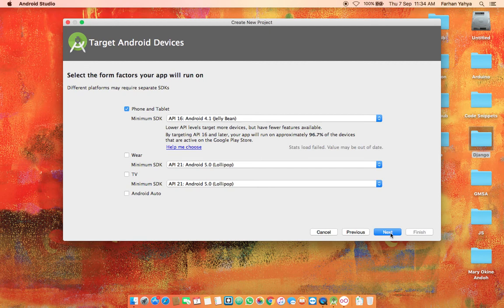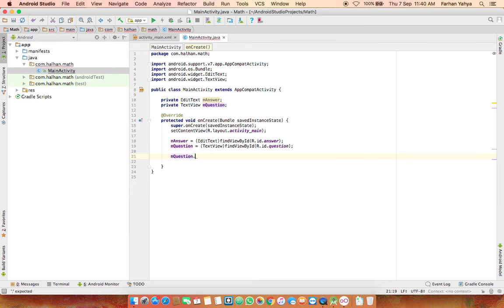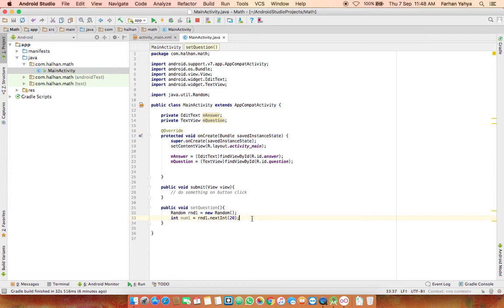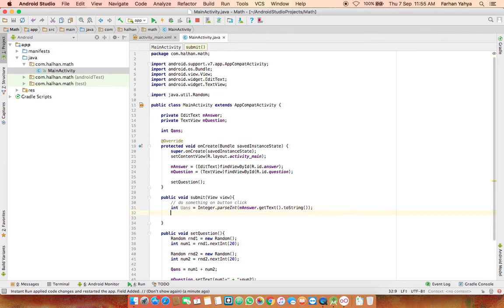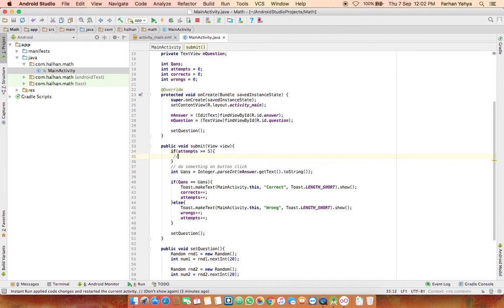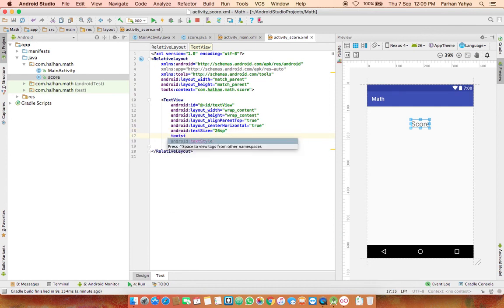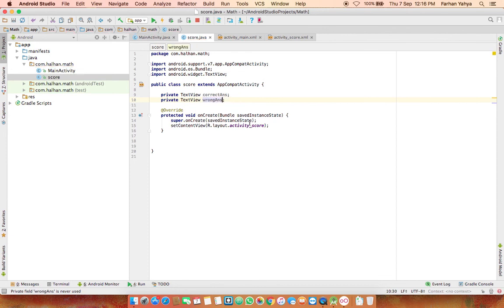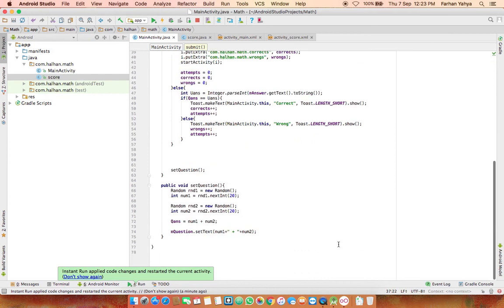Create An Android App In One Video - start earning using Android Studio!!!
Wanna build an app now. This is a simple video on how to create a math practise Android app in one video. This app is good for beginners and it will increase your knowledge in Android development and Java as well.

This is the solution to all your questions?
how to build an app
how to make an iphone app
how to make an android app
how to make apps
make an app
how to develop an app
how to make an app for iPhone
how to make an app for android
how to make iphone apps
how to develop iphone apps
making an app
how to make a app
iphone app builder
make an iphone app
app development cost

The reason for iphone here is that if you get some concepts. you can apply it in the swift programming language.